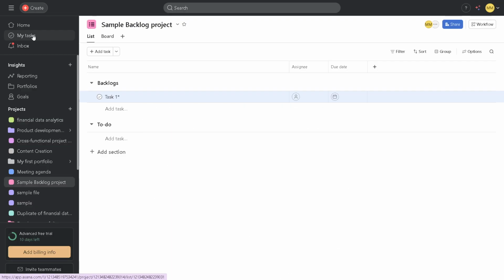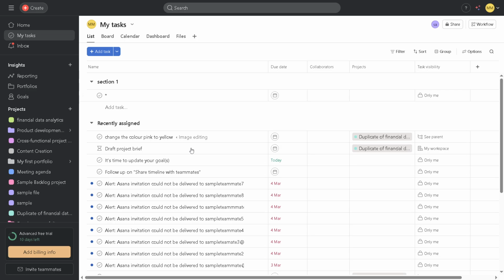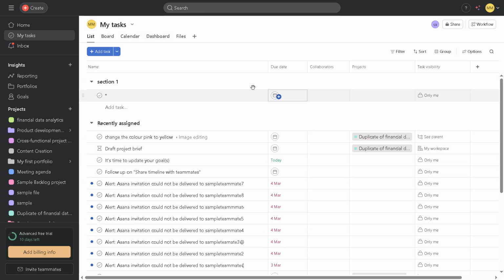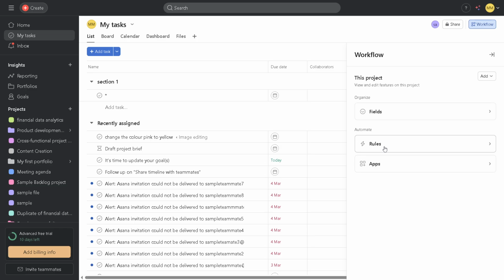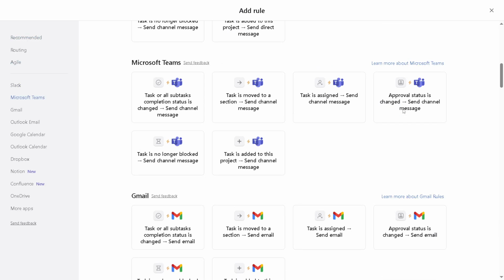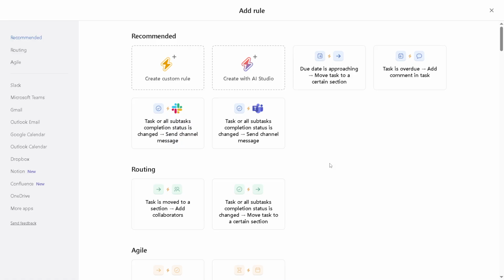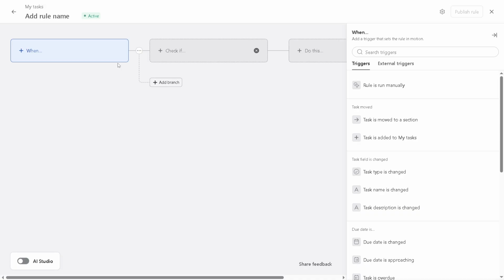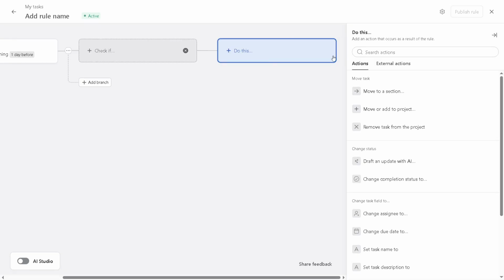How to Manage My Tasks Using Rules in Asana (Full 2026 Guide)